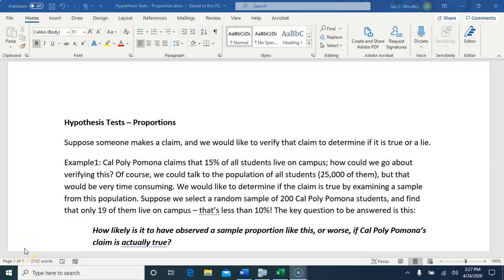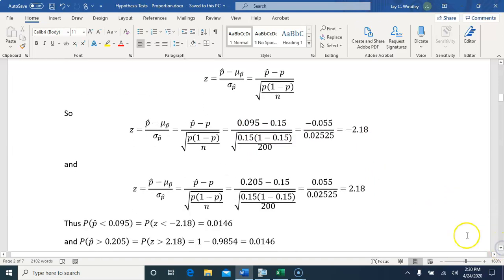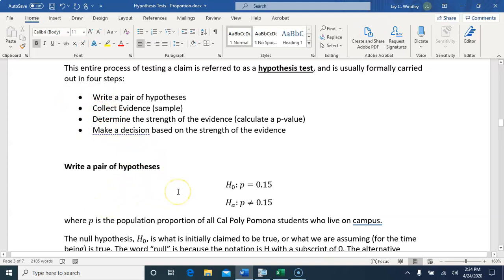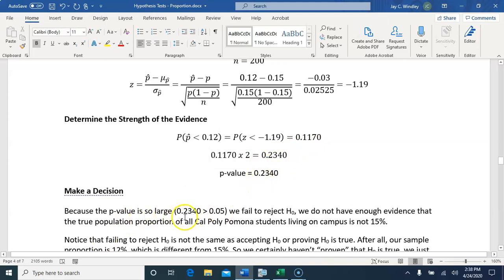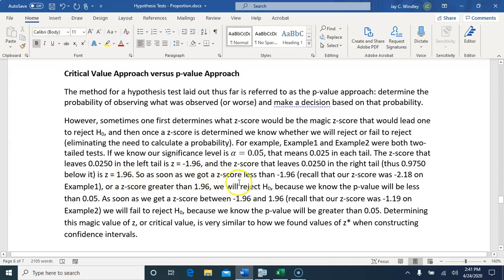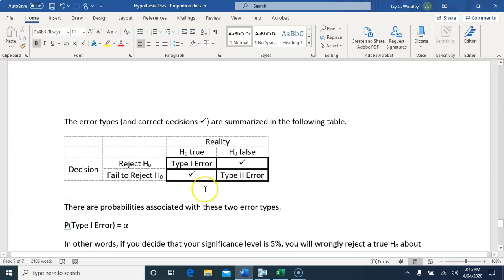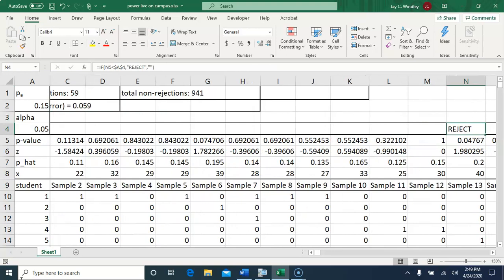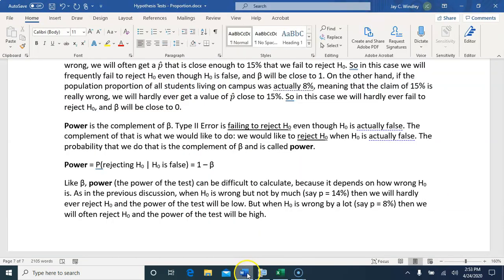Hypothesis Test for a Proportion